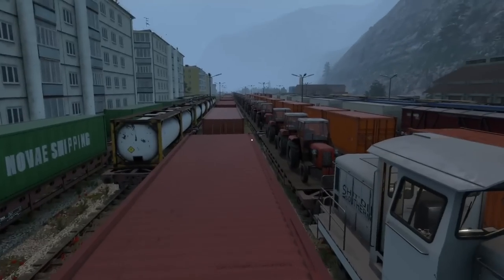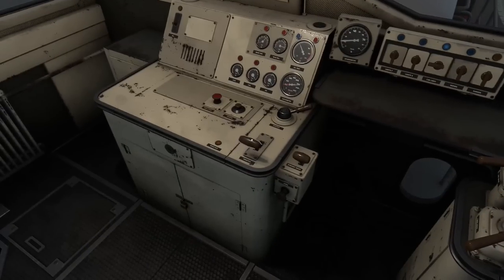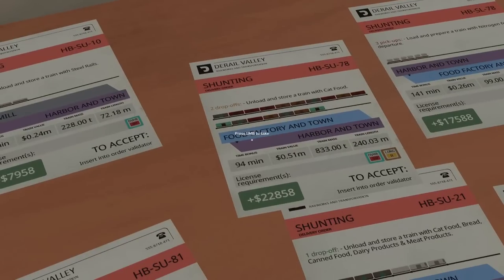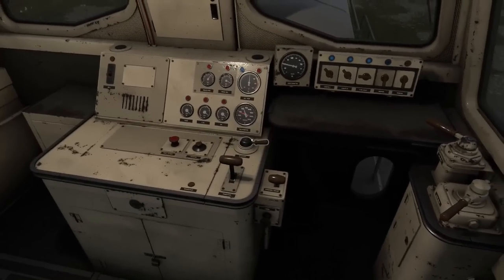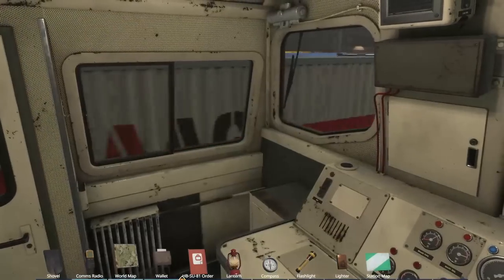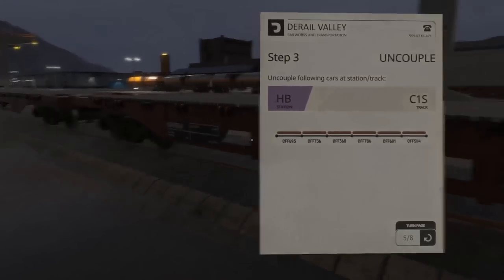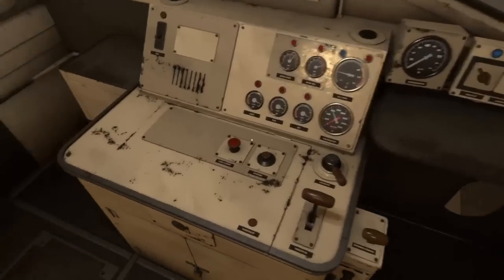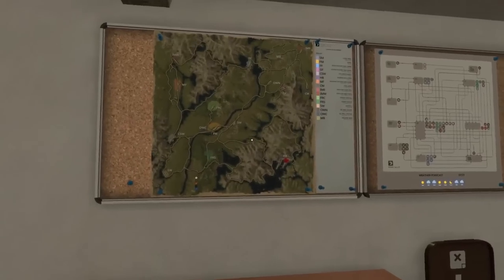Kicking MULTIPLE locomotives and cars, all at once... Can it go wrong? | Derail Valley Career Ep. 8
MUY PICANTE